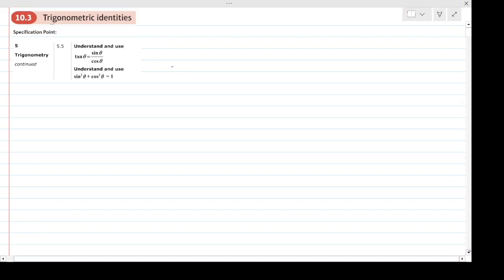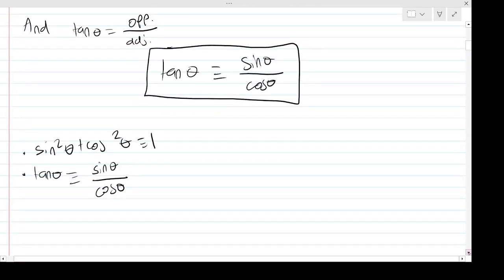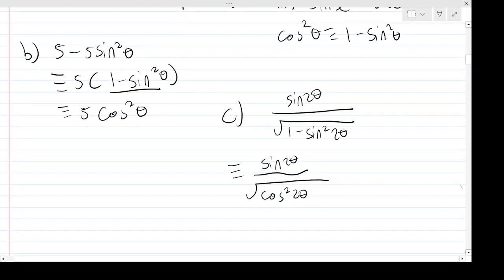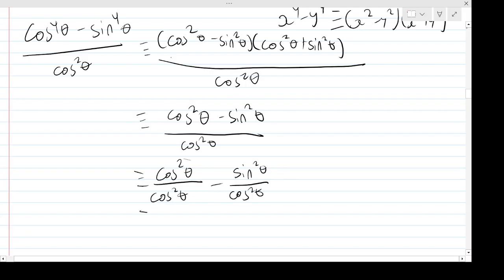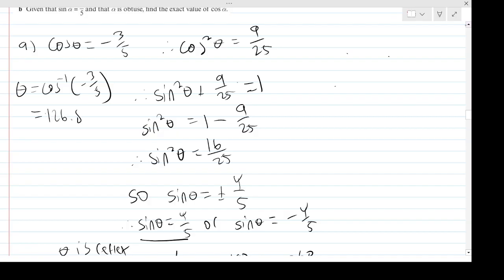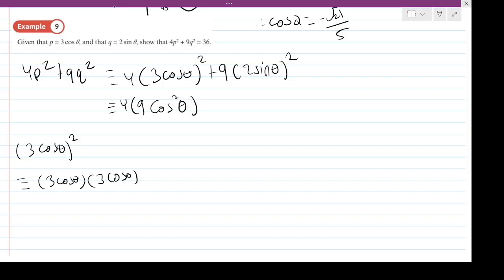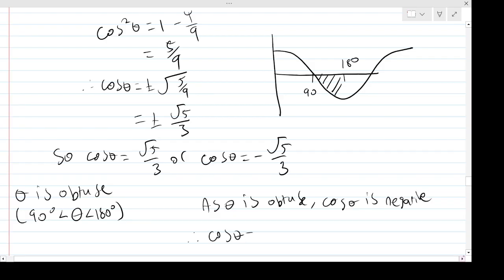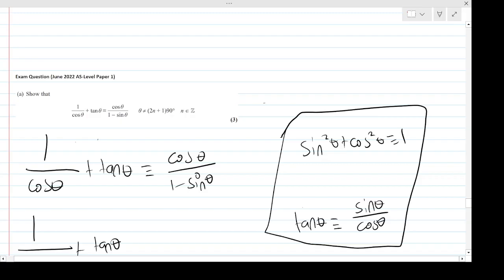Edexcel Year 1/AS Pure Chapter 10.3 - Trigonometric Identities (A-Level Maths)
Time stamps:

00:00 Examples
43:36 Exercises (Exercise 10C)
51:29 Exam Questions